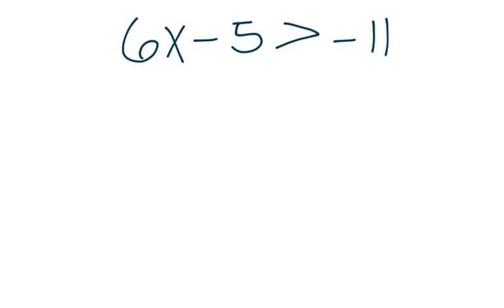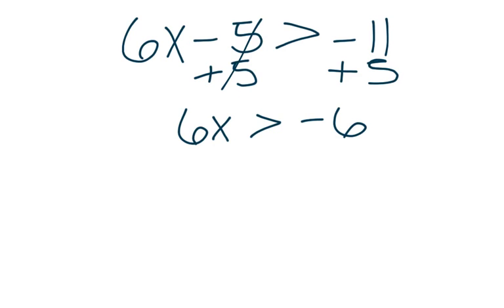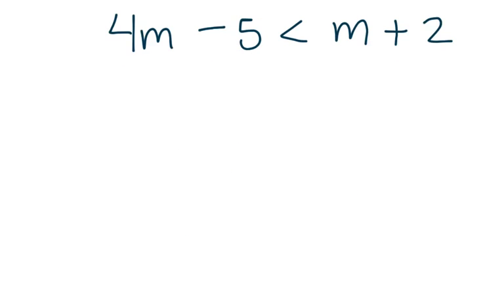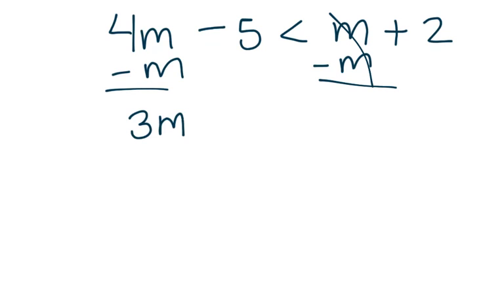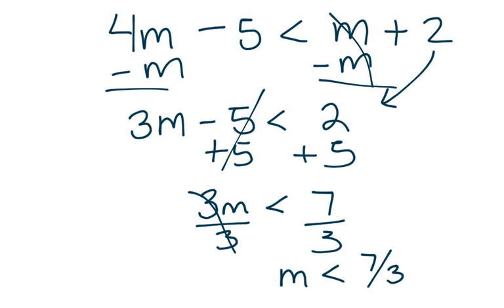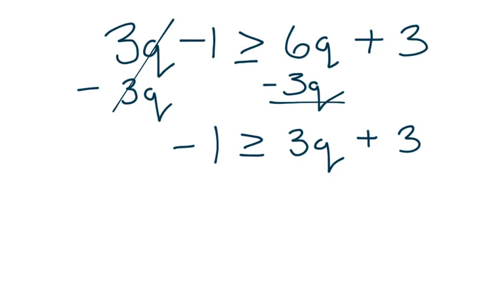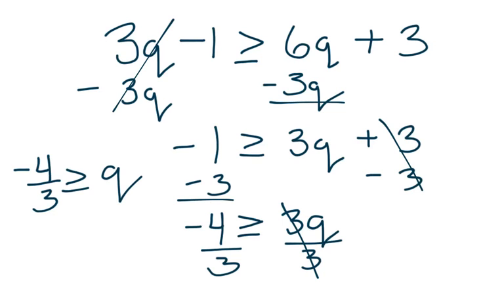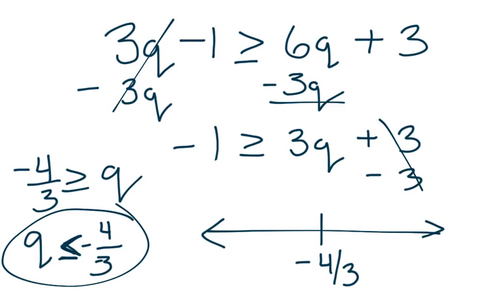Solving Inequalities (Mr. Sherman)